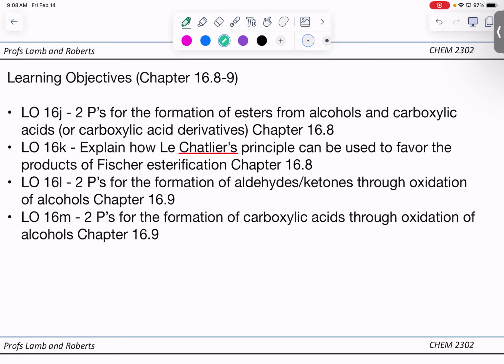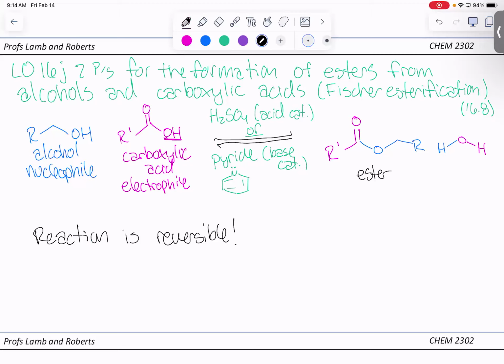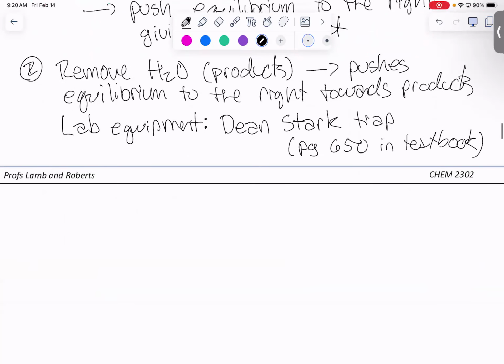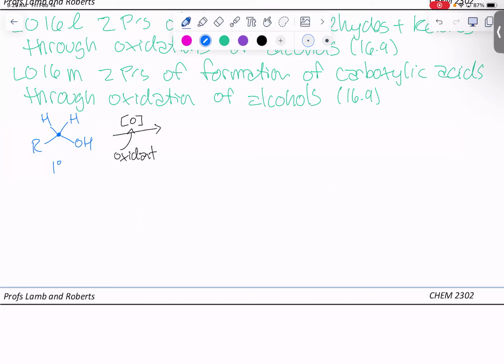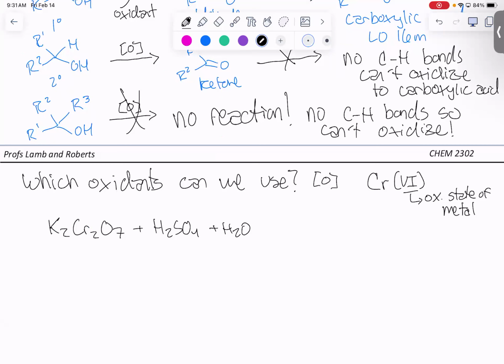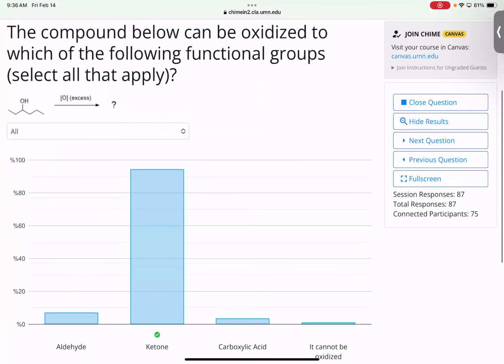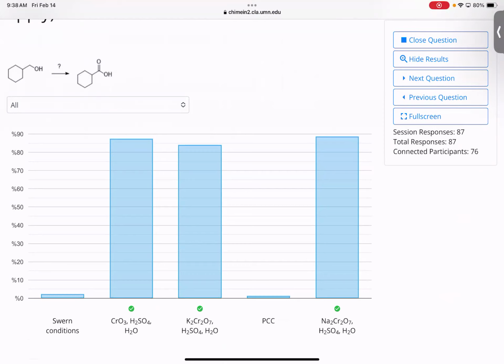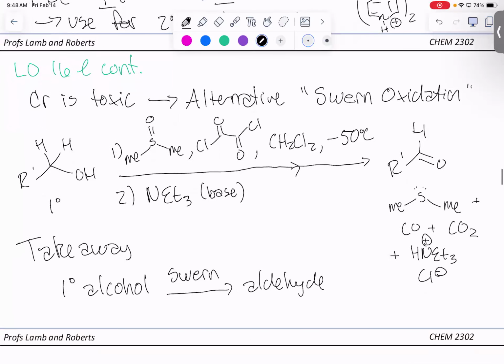CHEM 2302 Lecture 11: Oxidizing Agents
In this lecture we discuss the oxidation of alcohols to carbonyl containing functional groups, such as aldehydes, ketones, and carboxylic acids.